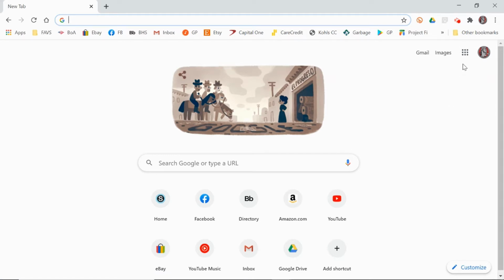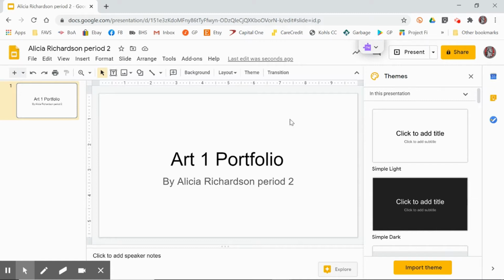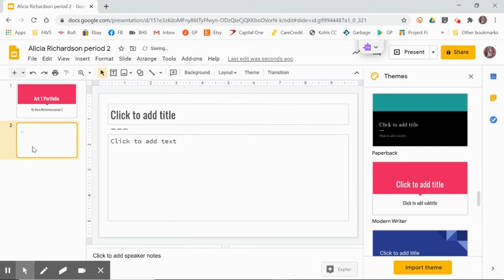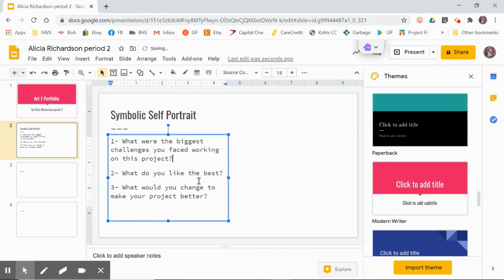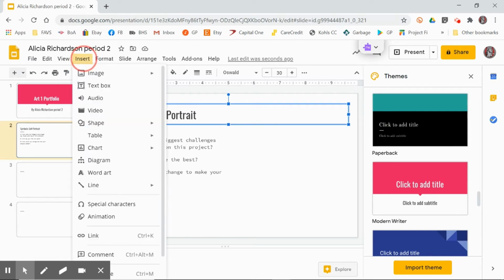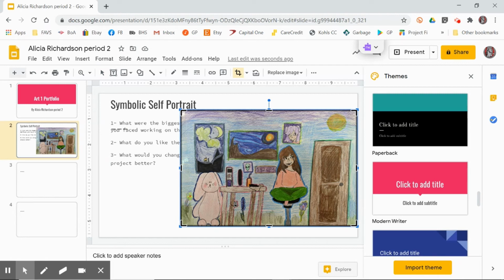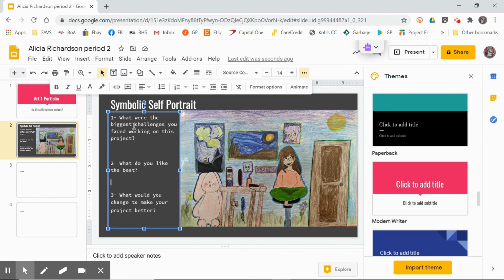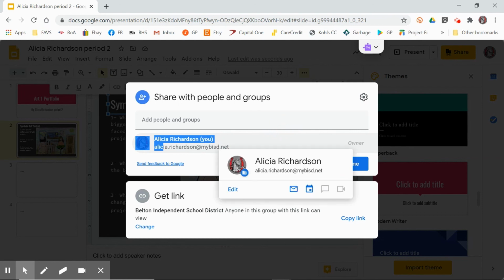Creating a Digital Art Portfolio through Google Slides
Today I will show you how to create a digital portfolio in google slides